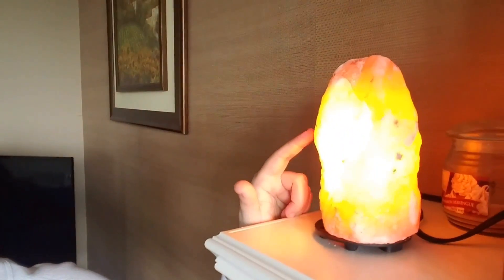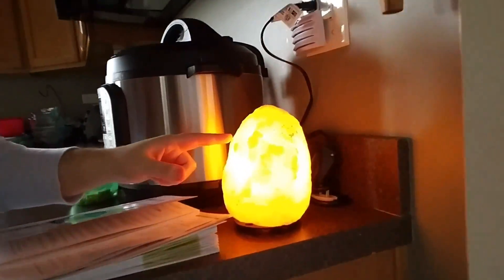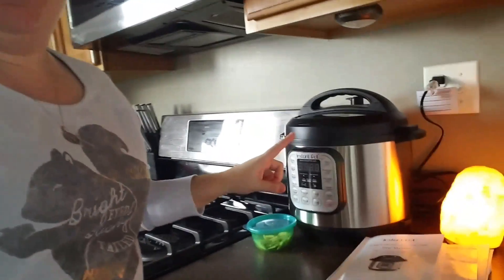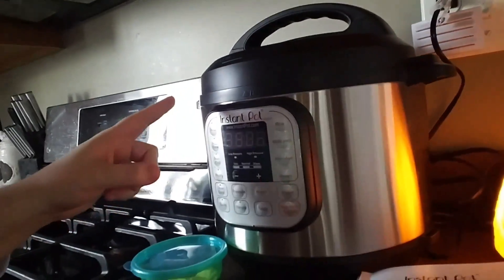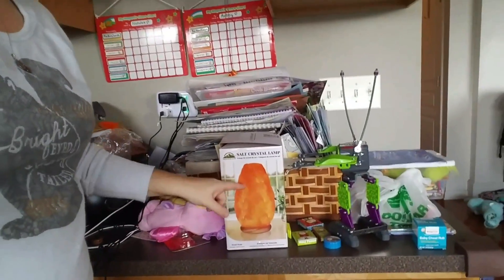We're back!!!! One take!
We've been gone a while but I'm determined to be back for good, even if you get a bunch a one-takes until it becomes routine. Hope you are having a Happy New Year!